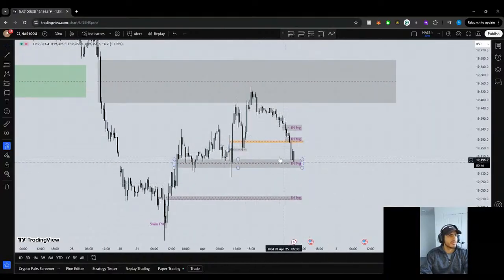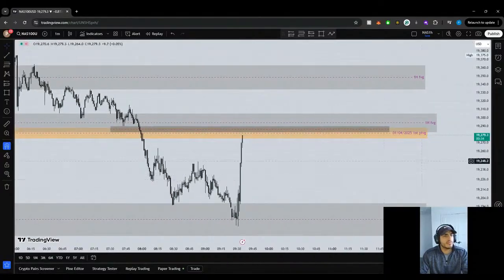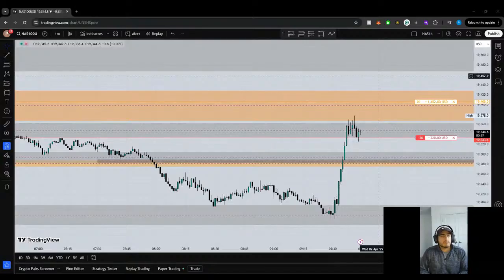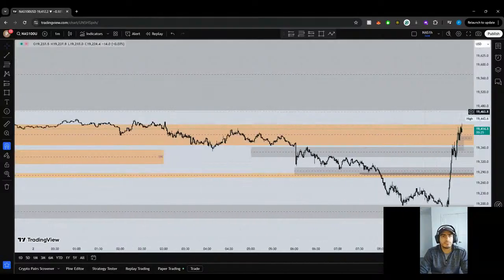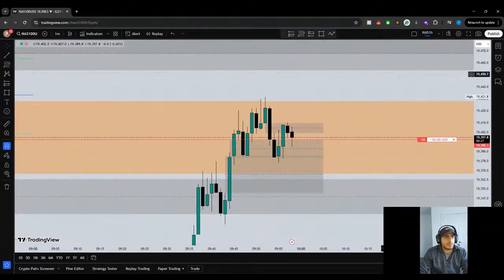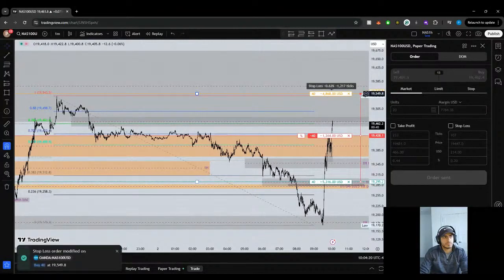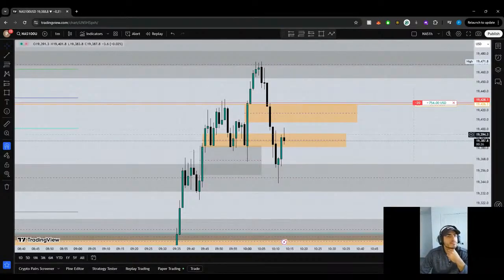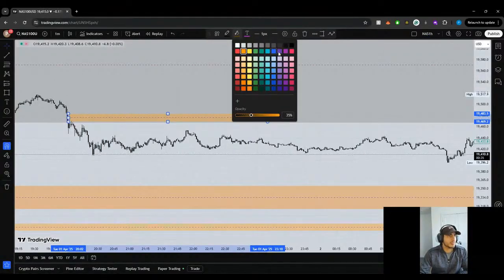How to make +$200 Trading Nasdaq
Real Trading & Live Thoughts